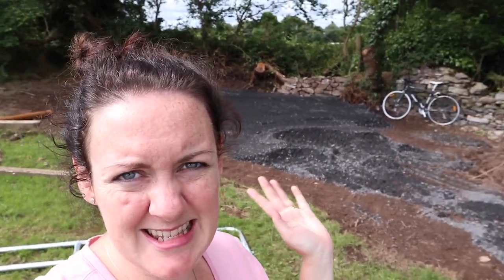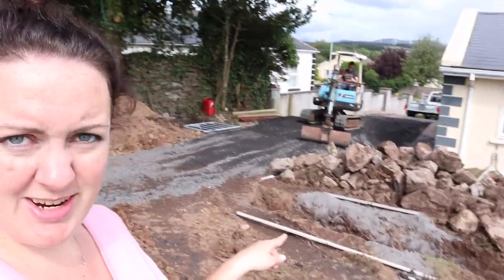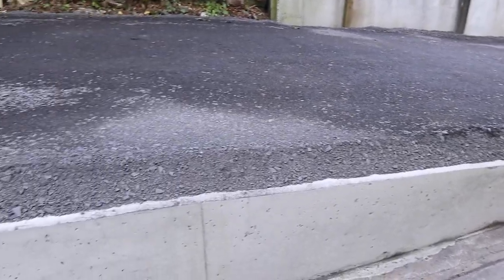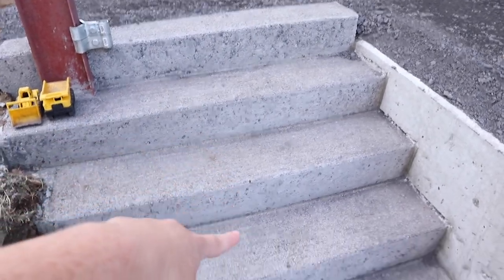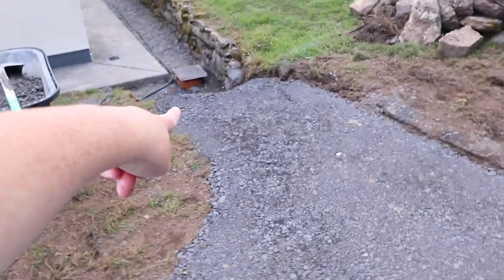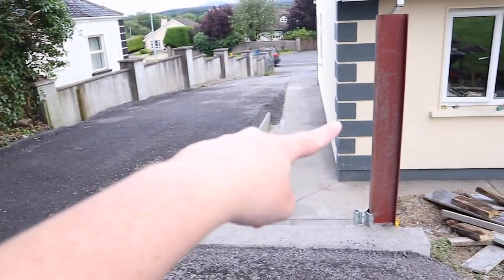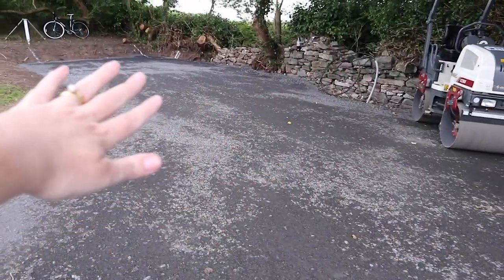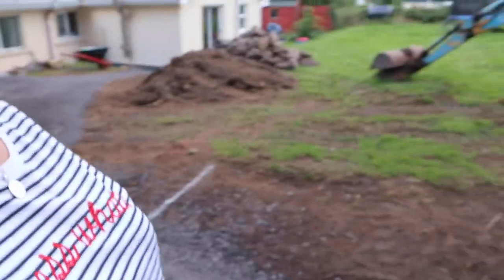We Bought A Mobile Home!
We bought a mobile home and this video shows all the prep work Eddie did to get it here and also the arrival of the Mobile Home and getting it situated in place! A lot of hard work went into this so it is very satisfying to watch! We are going to try our hand at tiny living so expect lots more mobile home related content coming up!

Welcome to The Kirrane Family Diaries Youtube channel!
We are an Irish family of four living in Australia, vlogging our adventures and everyday little with our two cute kids!
We would love for you to come along on our journey with us!

Watch these if you would like to get to know us better!

I edit our vlogs with
Adobe premier pro cc

I film on a
Canon EOS M100

and a GoPro 3

Here is the link to my shop if you would like to check it out

You can get my Mum’s book here!